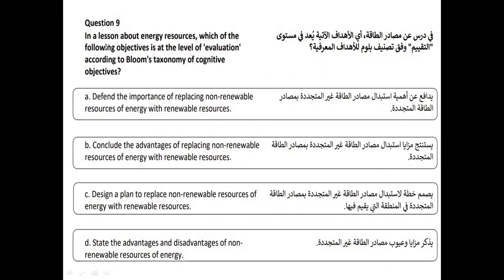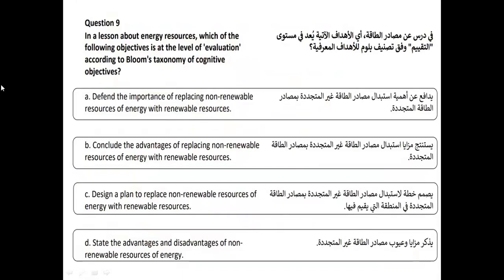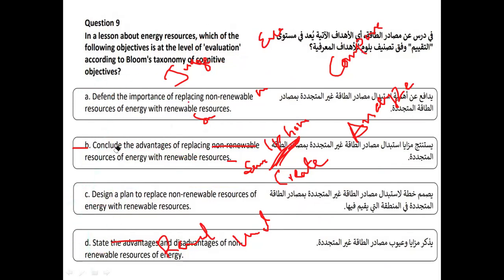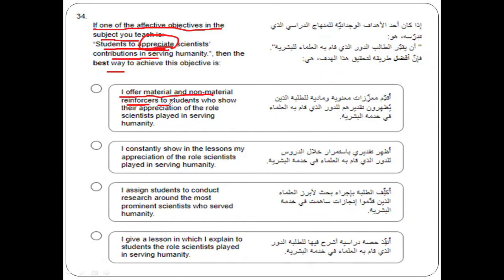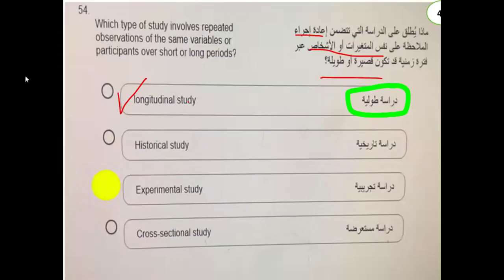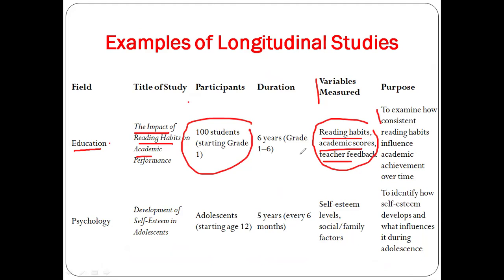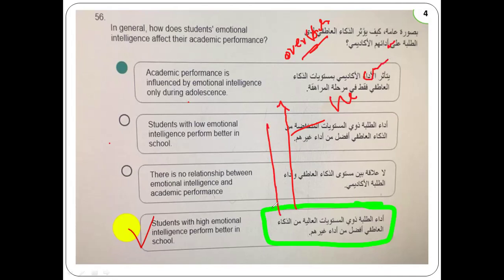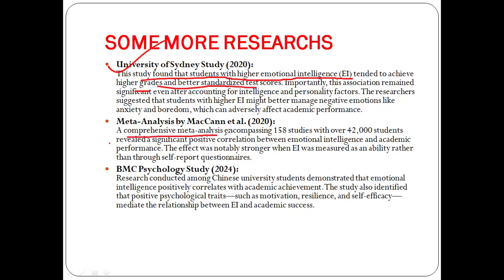ACE THE UAE TEACHING LICENSE EXAM! 🔥 15TH JUNE MOCK SOLUTIONS & PRACTICE QS!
Welcome to your ultimate preparation video for the UAE Teaching License Exam – 15th June Edition! This session covers mock questions with detailed solutions that align with key pedagogical frameworks, including Bloom’s Taxonomy, Assessment Literacy, Curriculum Design, and Research-Based Teaching Practices.

In this video, you will:
✅ Practice high-level MCQs and scenario-based questions
✅ Learn how to apply Bloom’s Taxonomy (Remember, Understand, Apply, Analyze, Evaluate, Create)
✅ Master the three learning domains:
 • Cognitive (thinking & understanding)
 • Affective (attitudes & values)
 • Psychomotor (skills & performance)
✅ Explore techniques for interpreting assessment data
✅ Apply APA-based educational research techniques (data interpretation, citation ethics, evidence-informed instruction)
✅ Understand how to construct CEFR-aligned learning outcomes and assessments
✅ Improve critical thinking through real exam-style solutions

🧠 Whether you're an experienced educator or new to the UAE system, this video is designed to boost your confidence and help you crack the exam with ease.

Domain-wise practice (Pedagogy, Assessment, Curriculum, Professional Ethics)

Bloom’s Taxonomy strategies in question-solving

Evidence-based tips from APA research frameworks

Time management techniques for exam day

📚 Recommended For:

MOCK TEST | PEDAGOGY TLS | TEACHING LICENSE EXAM
This video presents sample questions and answers tailored for the UAE Teaching License Exam, providing insights into effective pedagogy strategies.

05# TLS PEDAGOGY Sample Q & How to answer them
 Explore sample questions with detailed explanations, incorporating concepts from Bloom's Taxonomy, Behaviorism, and Constructivism to enhance your understanding.

TLS Pedagogy Practice Questions for UAE Teacher License Exam
 Engage with practice questions focusing on pedagogy, designed to help you prepare effectively for the UAE Teaching License Exam.

015# BLOOM'S TAXONOMY OF LEARNING | PSYCHOMOTOR DOMAIN
 Delve into the psychomotor domain of Bloom's Taxonomy, understanding its application in teaching and learning contexts.
UAE Teaching License Aspirants (All Subjects & Specializations)

Teachers preparing for MOE, ADEK, KHDA qualification pathways

📖 Bonus Tips:
Stay till the end for expert tips on using Bloom’s higher-order thinking and research-driven strategies to enhance classroom teaching and assessment.